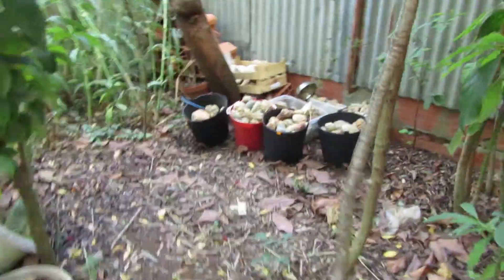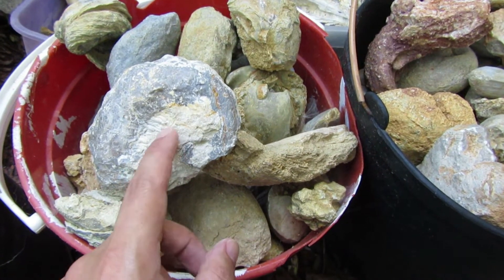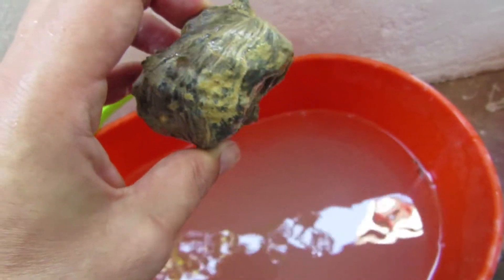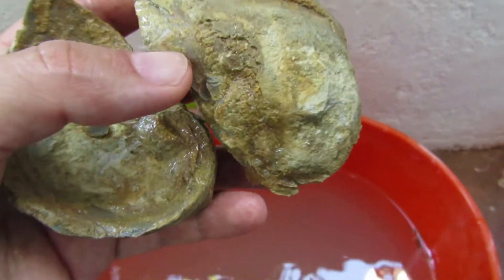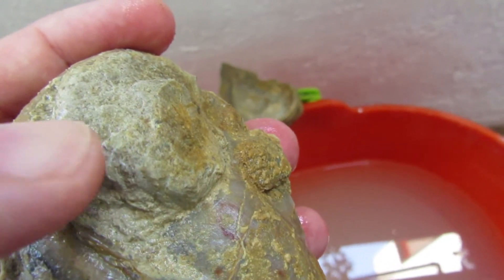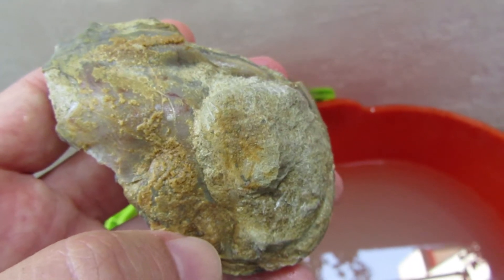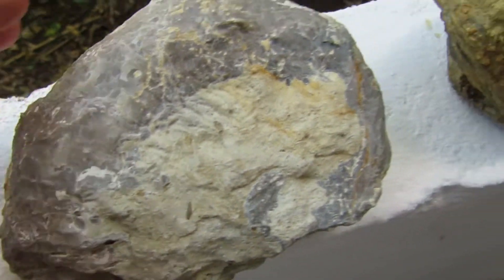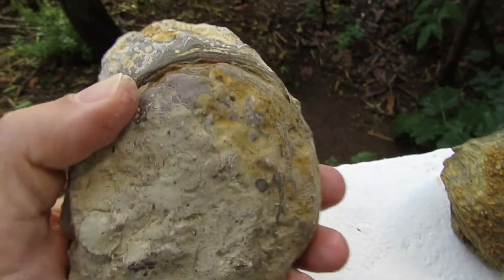Pearls in Fossils?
Can pearls exist within ancient fossils of oysters shells? With this idea in the thought I went through my stash of fossils that had kept in the back yard ( with more defects)  and decided to start doing some "autopsies"...